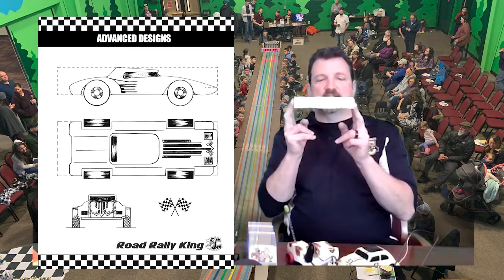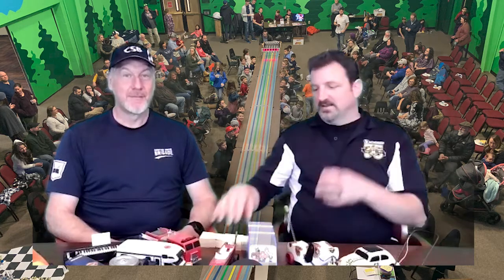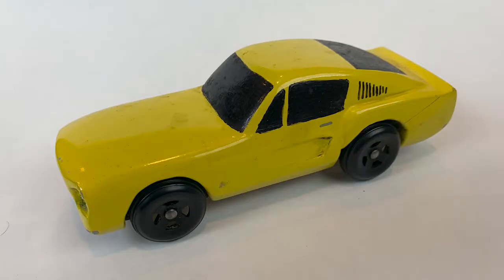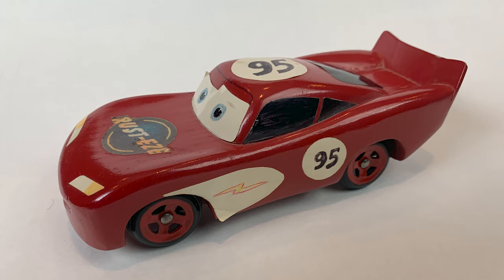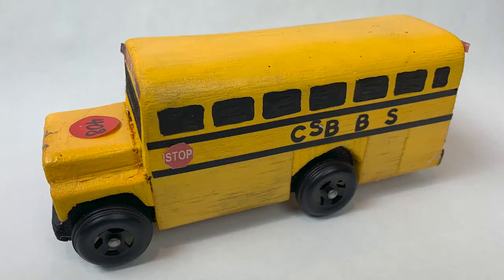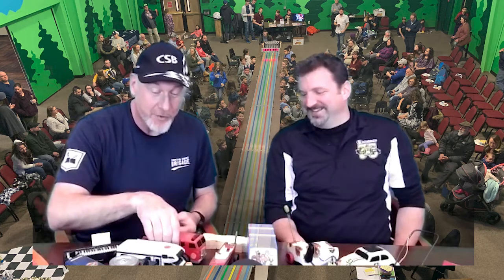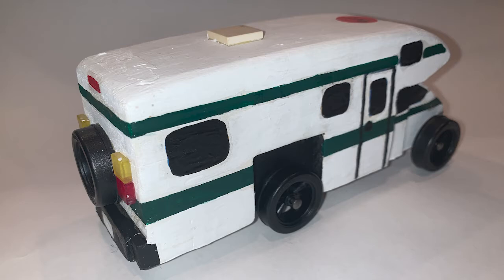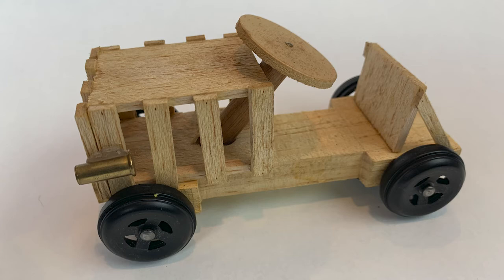Two Derby Nuts - Coming Up With Your Design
StocKar Derby - ways to think outside the box in coming up with the design for your derby car.